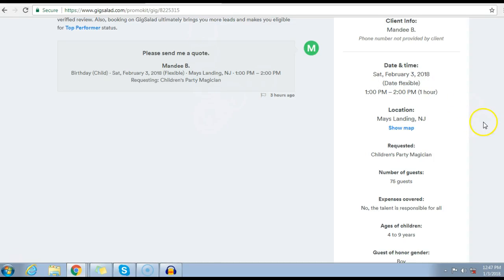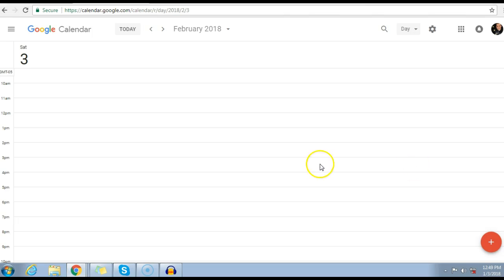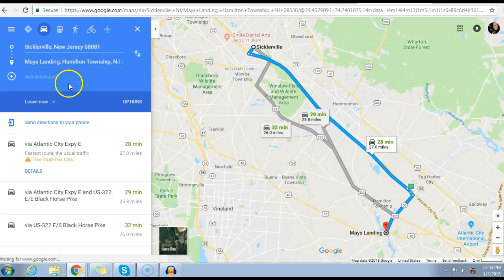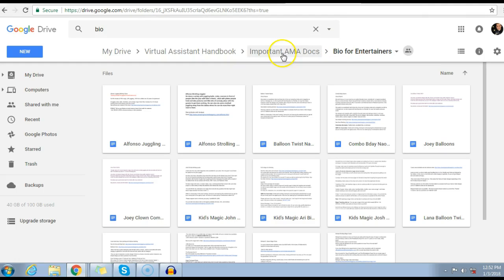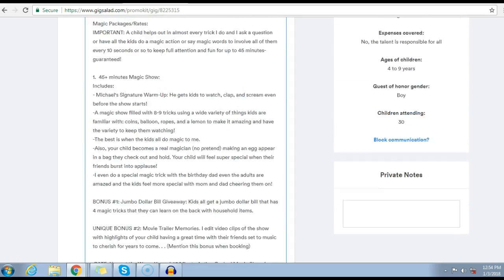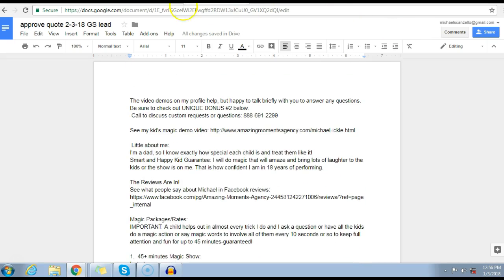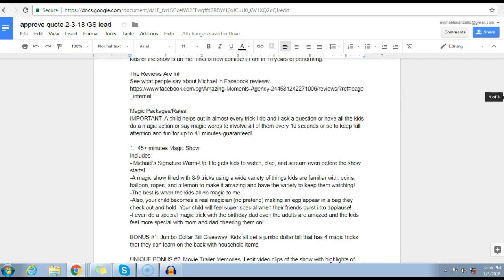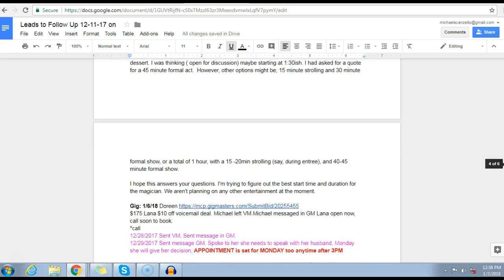GS Quote Process no phone/email